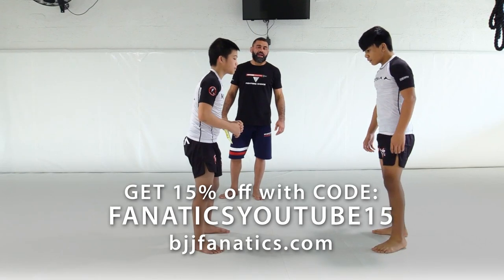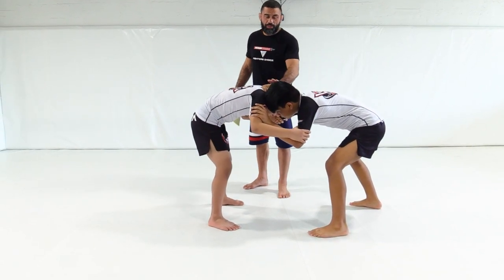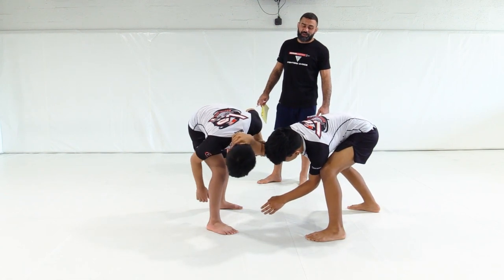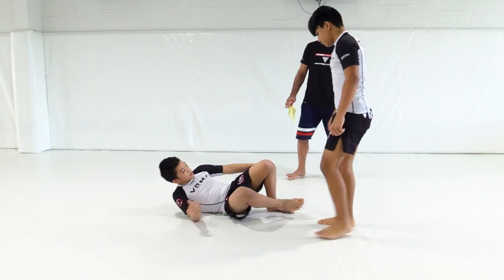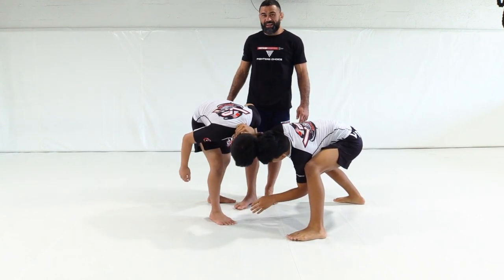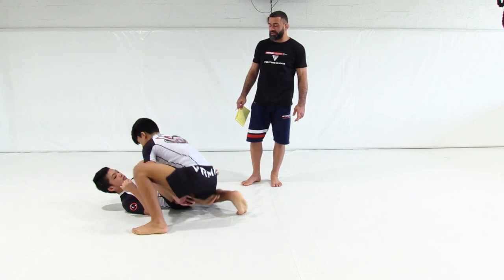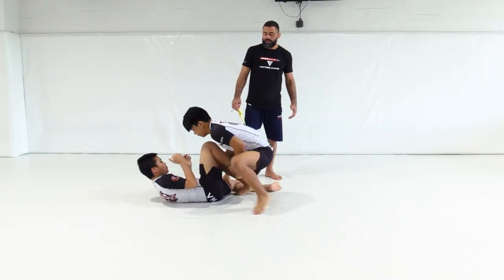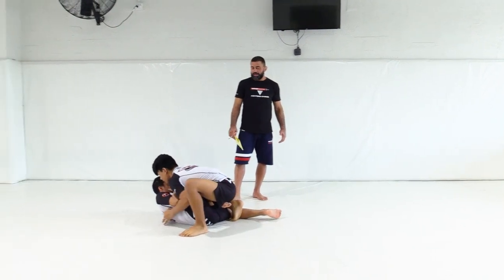Ankle Pick by Vagner Rocha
ANKLE PICK

In this Jiu Jitsu Techniques video, Vagner Rocha teaches how to ankle pick.

Vagner Rocha is a renowned grappling and mixed martial arts competitor.  This is an excerpt from HOW TO BUILD BETTER YOUTH COMPETITORS available from BJJFanatics.com.